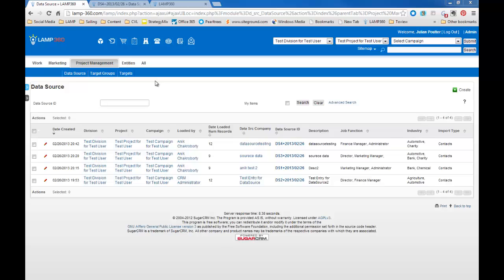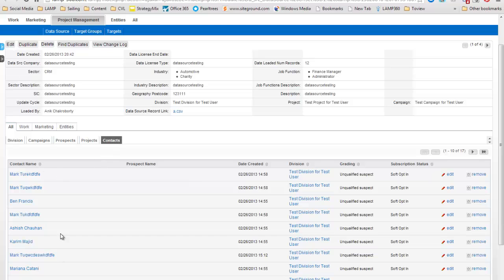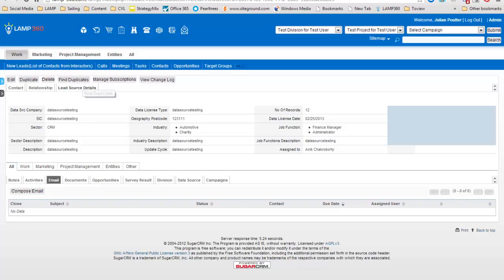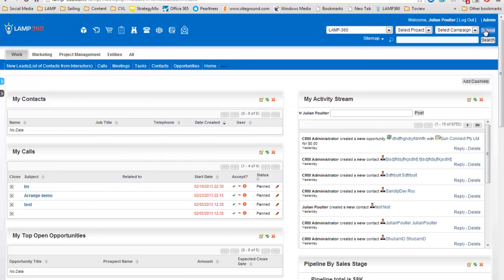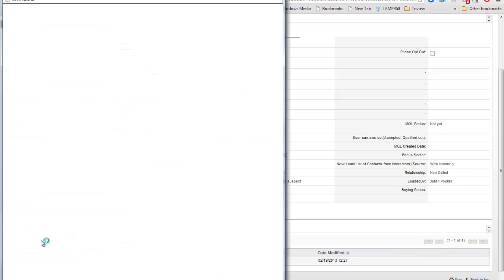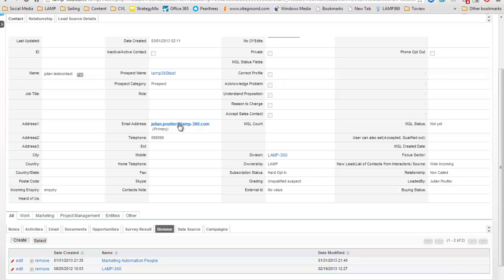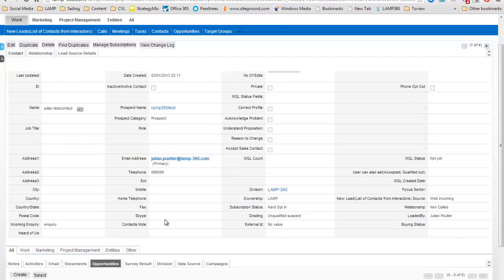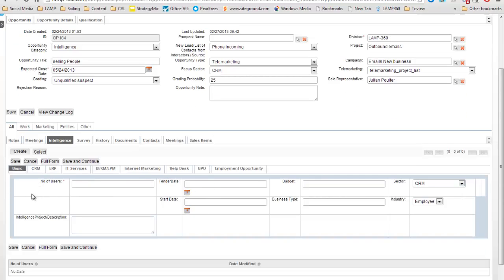LAMP Marketing Automation Demos 7 CRM Plus Features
This demo looks at some of the advanced CRM related features in LAMP.  This includes data source records and data source fields allowing you understand the provenance of your data.
We also look at Divisional segmentation and how the system is effectively multiple CRMs in one. This avoids data duplications and allows multiple relationships from different Divisions with the same Contact / Prospect